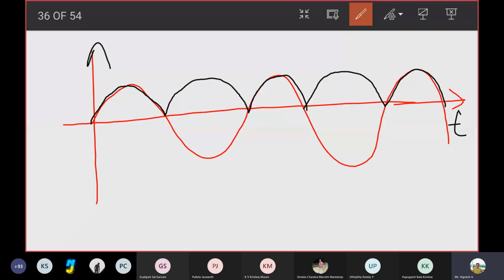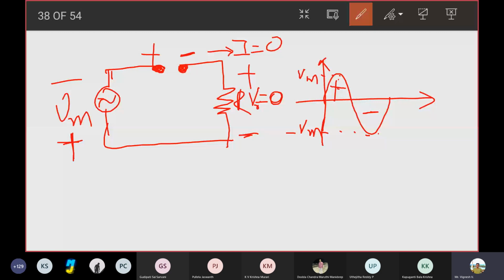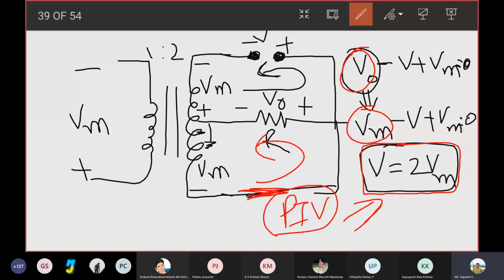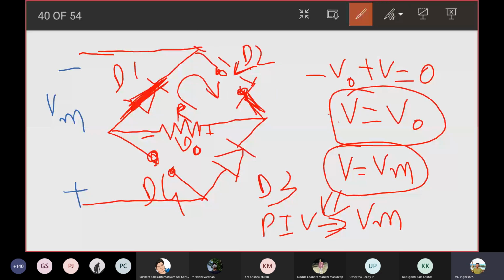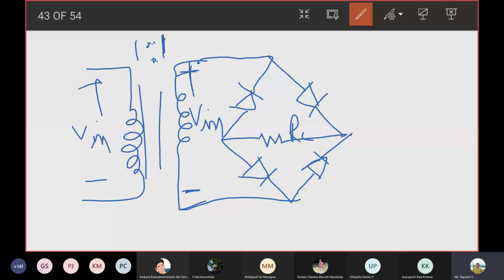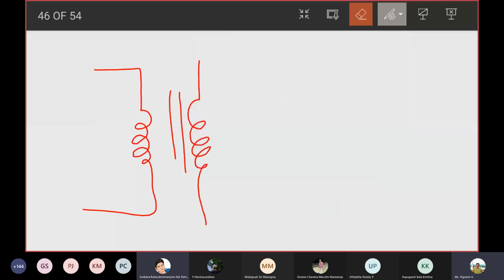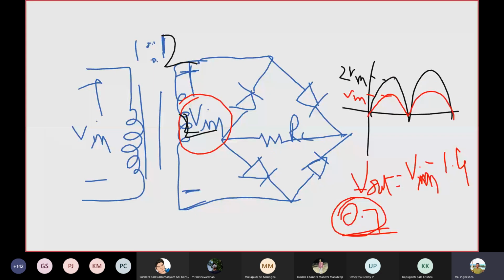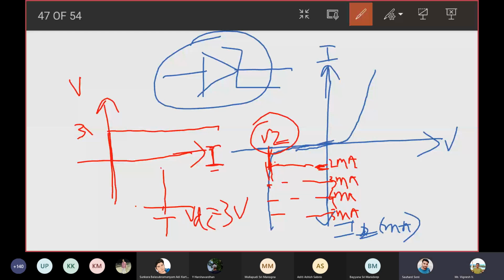ELECTRONIC DEVICES AND CIRCUITS Lecture-15 (28-4-2021)